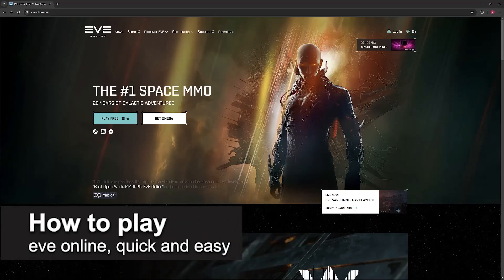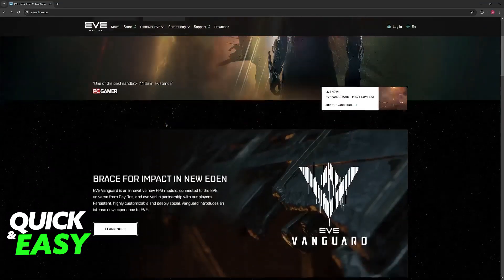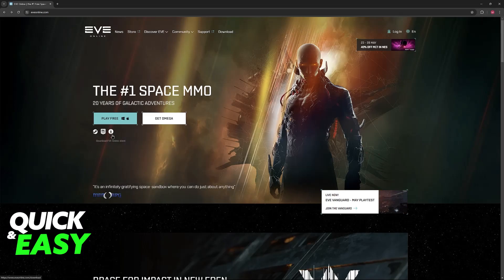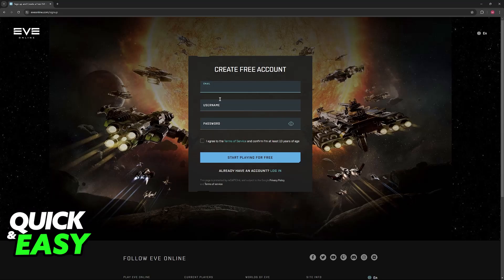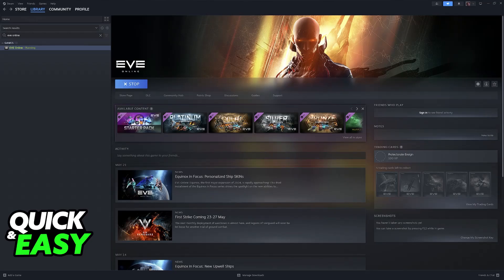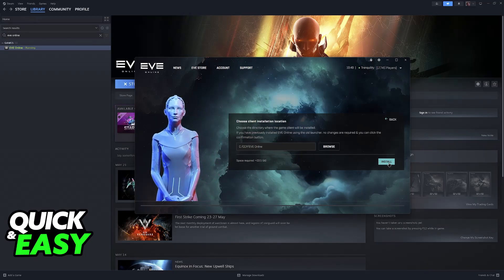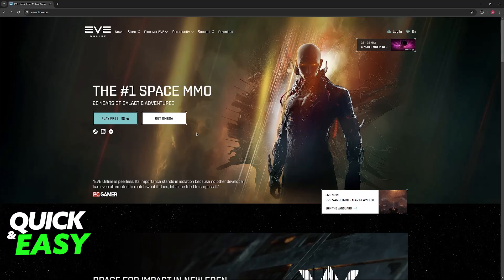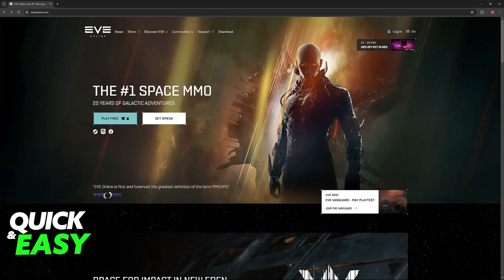How To Play EVE Online 2025 - Step by Step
I will solve your doubts about how to play eve online 2025, and whether or not it is possible to do this.

I hope I have helped you with the video!